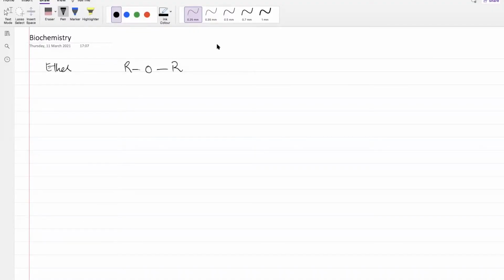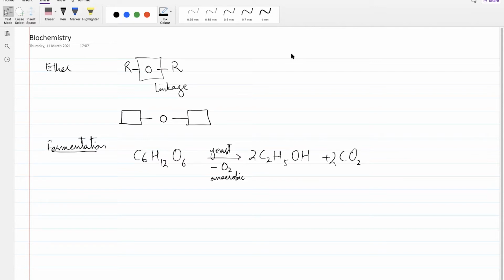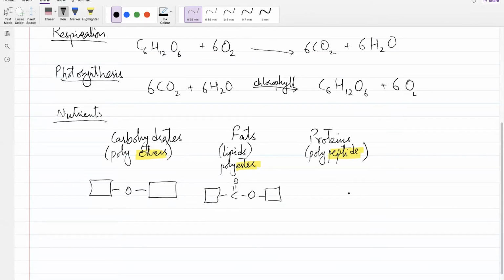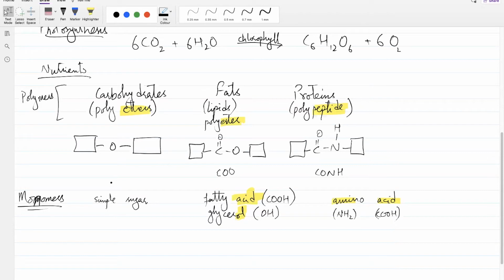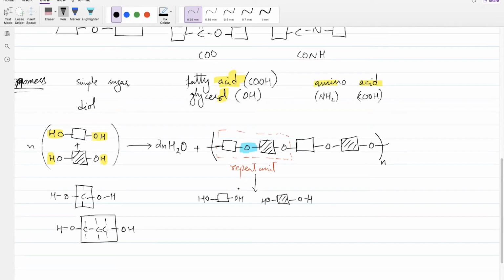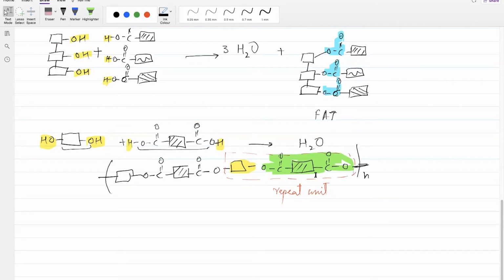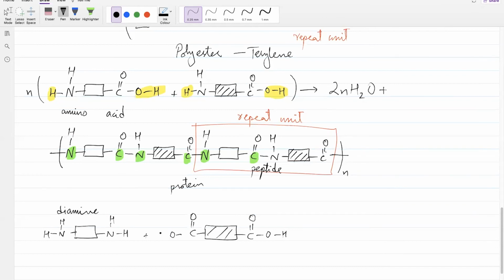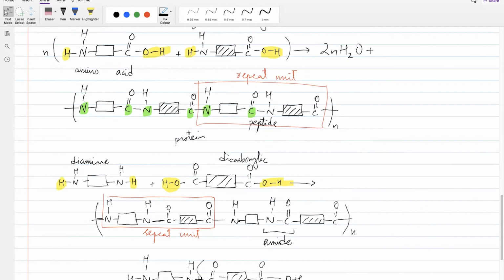Biochemistry - O level and IGCSE - Urdu/English - Ahmed Bokhari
caie chemistry ahmedbokhari This video is all about biochemistry section for organic chemistry for O level (5070) and IGCSE (0620) including condensation polymers, hydrolysis, fats, ethers, carbohydrates, proteins, linkages, monomers, repeat units and how they are tested in exam.

For worksheets or registration, check ahmedbokhari.com